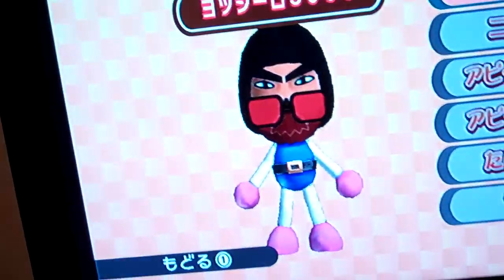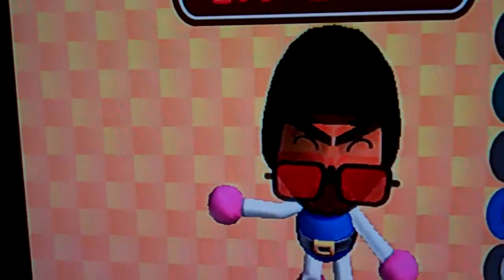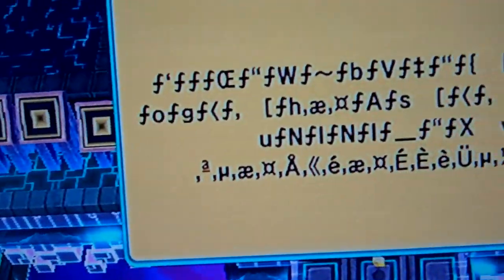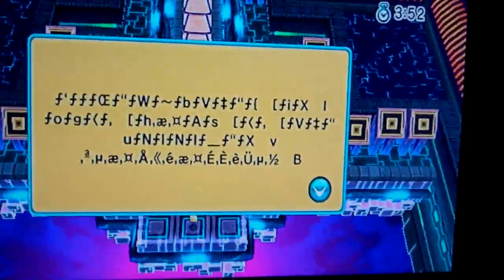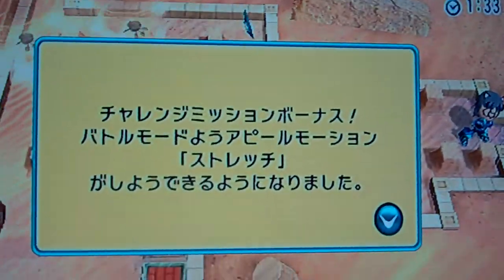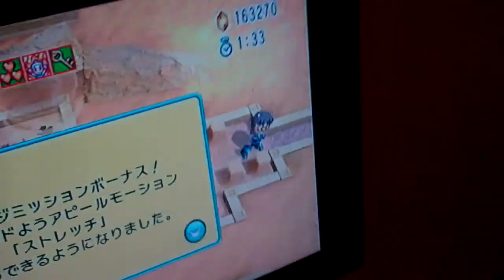Bomberman Blast (Extra action poses) [game save included]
for the last 2 action poses :D, i was chating with Razon, showed him the missions (in japanese) and Razon told me

3.clear with 1 bomb and 1 fire (on third checkbox for all boss levels and some levels with a #1)

3.don't defeat more than (#) enemies (on some levels with the # 4,6,8,10 and 12)

^^it was only the third checkbox i couldn't figure out untill razon told me^^

you should also
1.clear the stage quickly
2.clear without damage
3.bomb all enermies and objects (without damage)

^^these are just the rest of the check boxes^^

or if you're too lazy to do this stuff?
i recommand installing this with savegame manager in the homebrew channel